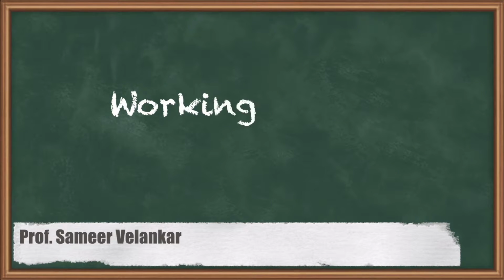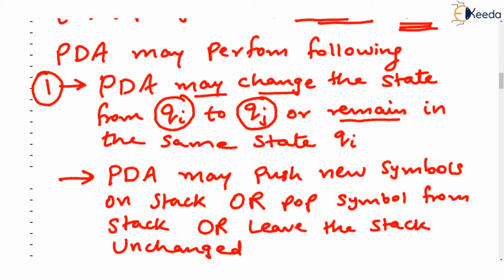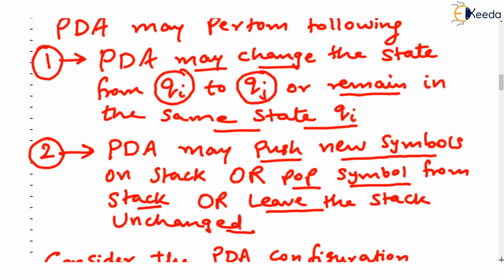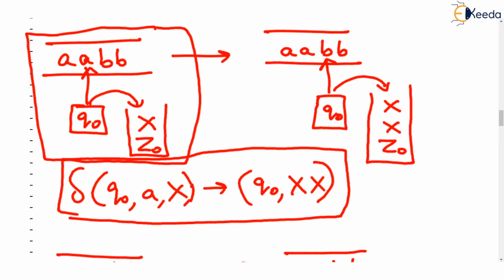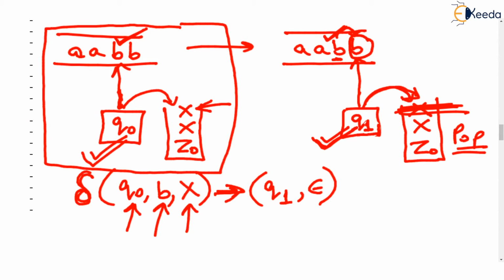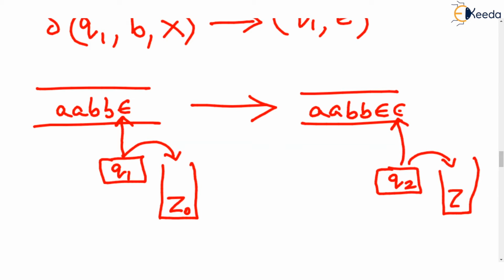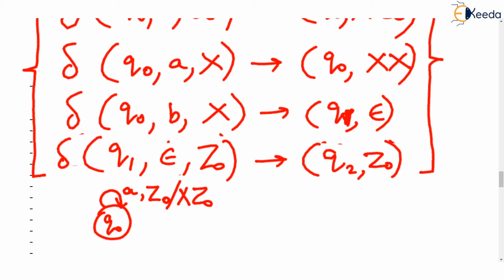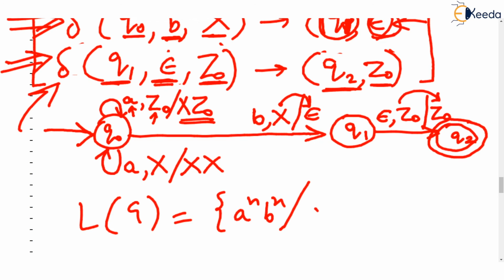Working of PDA | CFL and PDA | Theory Of Computation | GATE CSE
Dive deep into the fascinating world of Pushdown Automata (PDA) and Context-Free Languages (CFL) with our comprehensive guide! If you're preparing for the GATE Computer Science exam or simply want to strengthen your knowledge of theoretical computer science, you're in the right place. In this video, we unravel the inner workings of PDAs and their connection to CFLs, offering you a solid foundation in the Theory of Computation.

🧠 Pushdown Automata (PDA) are a crucial concept in computer science and formal language theory. Understanding how they work and their relationship with Context-Free Languages is fundamental for anyone aspiring to excel in theoretical computer science.

📚 In this video, you will learn:

What a Pushdown Automaton (PDA) is and how it functions.
The components of a PDA, including the stack and transitions.
How PDAs are used to recognize and accept Context-Free Languages (CFL).
Step-by-step examples of PDA operations.
How this knowledge is applicable to GATE Computer Science exams.
💡 Whether you're a student, professional, or enthusiast, this video will provide you with the insights and knowledge you need to master PDA and CFL concepts in the Theory of Computation. We break down complex ideas into easy-to-understand explanations, making this topic accessible to everyone.

🎓 Don't miss out on this valuable resource to boost your understanding of PDAs, CFLs, and ace your GATE Computer Science preparation.

Happy Learning.